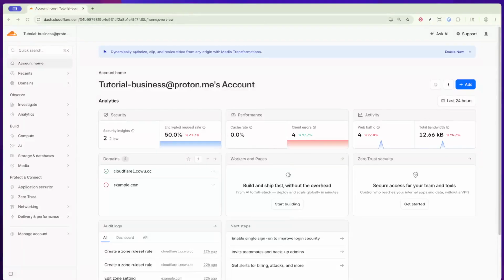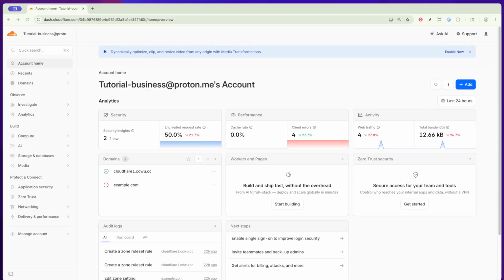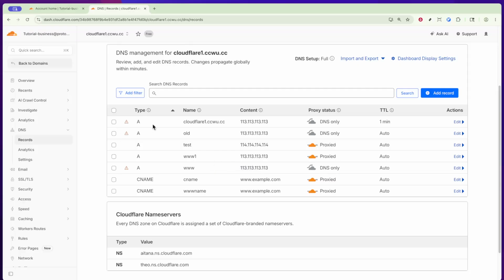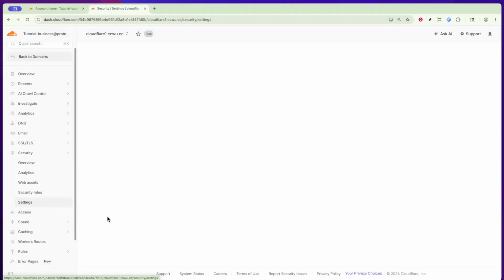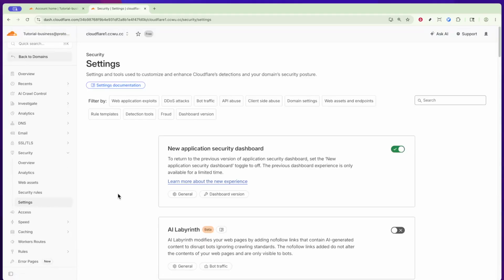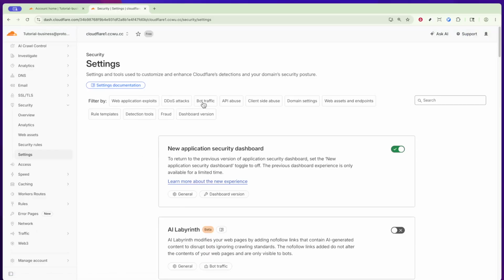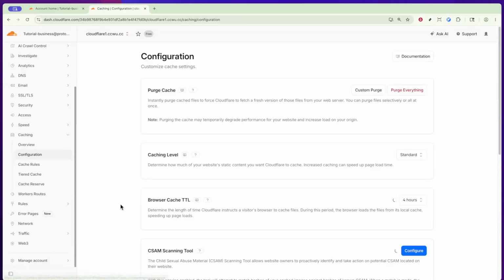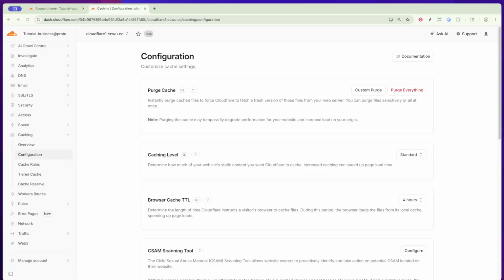How To Fix Cloudflare Error 524 Timeout (Step-By-Step) [2026 guide]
00:00 Introduction to Error 524
00:23 Accessing Cloudflare Dashboard
00:37 Checking DNS Records
01:07 Adjusting Security Settings
01:46 Reviewing Firewall Rules
02:09 Testing and Clearing Cache
02:36 Analyzing Security Logs
02:55 Restoring Proxy and Settings
03:10 Conclusion and Final Tips